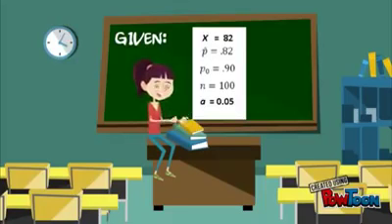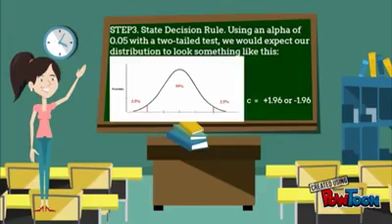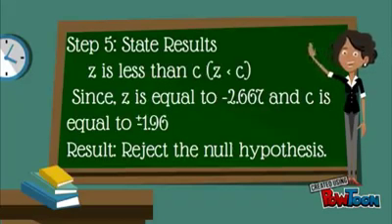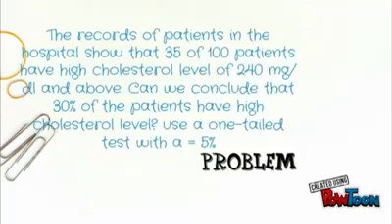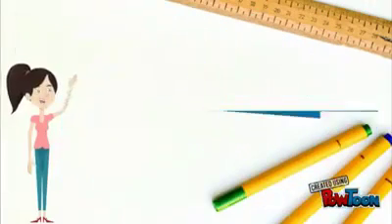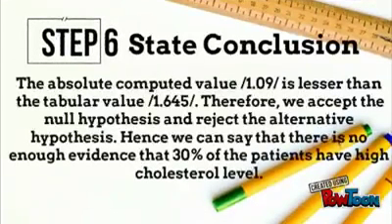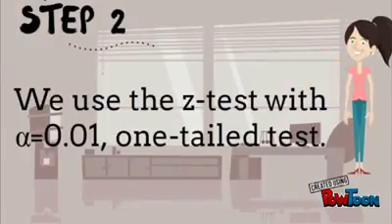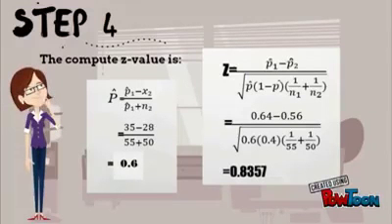Statistics Tutorial: z-Test for One-tailed and Two-tailed Test